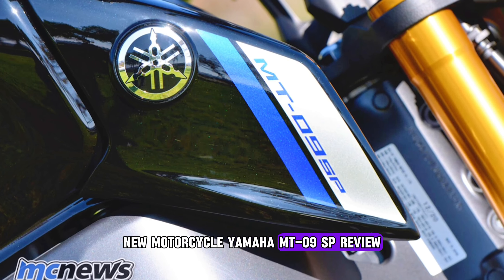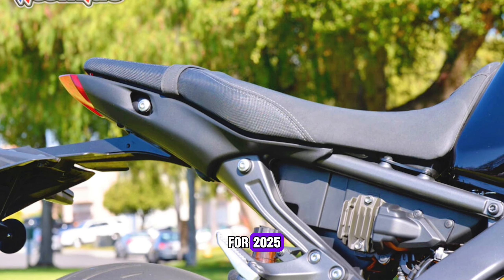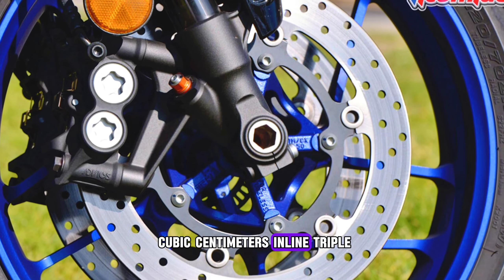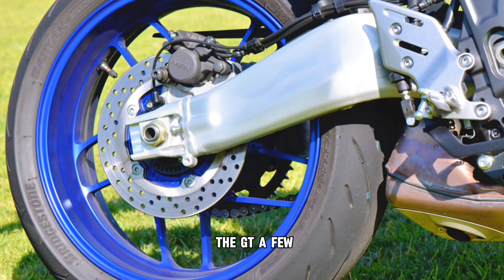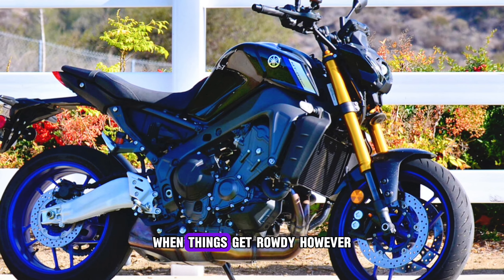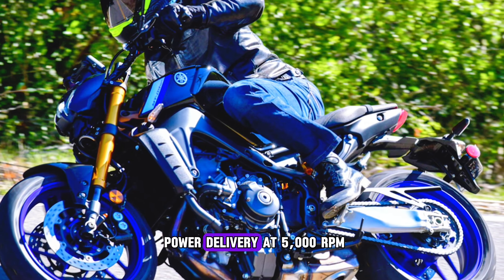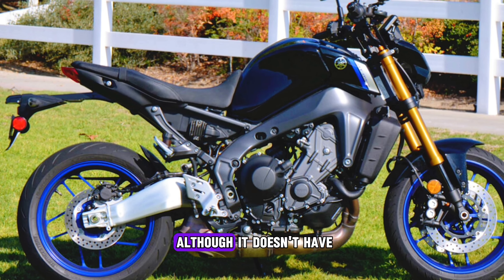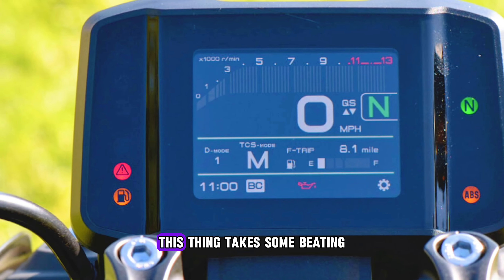2025 The New Motorcycle Yamaha MT-09 SP Revealed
2025 The New Motorcycle Yamaha MT-09 SP Revealed

The distinctive roar of the MT-09 SP's crossplane Triple powerplant is one of its most defining characteristics. The 2025 MT-09 SP features a new two-duct intake design with Acoustic Amplifier Grilles located on top of the fuel tank to accentuate high frequency induction sounds, delivering the CP3’s thrilling note directly to the rider for an enhanced sensation of torque and acceleration.